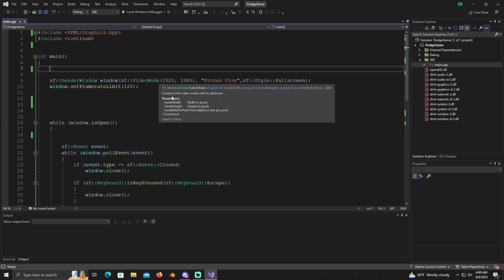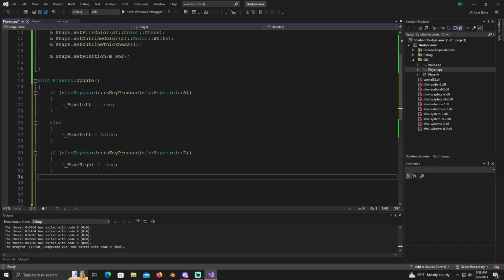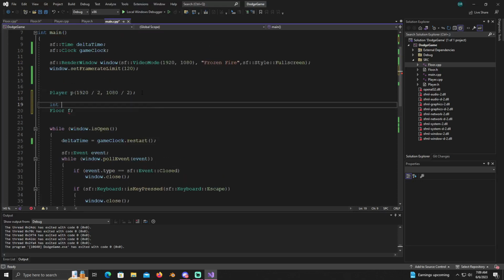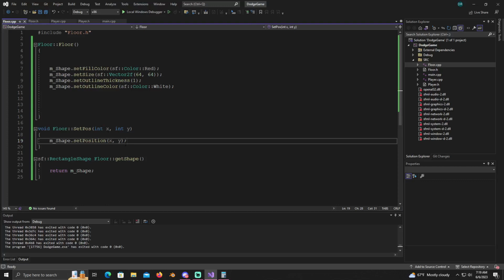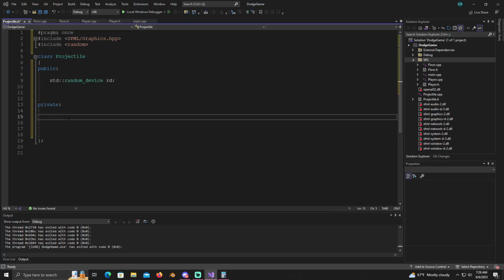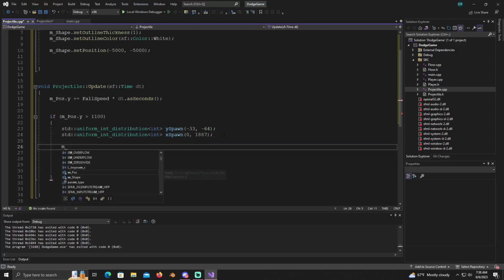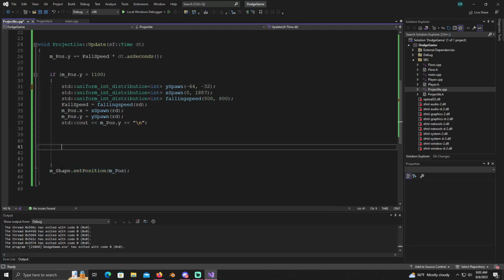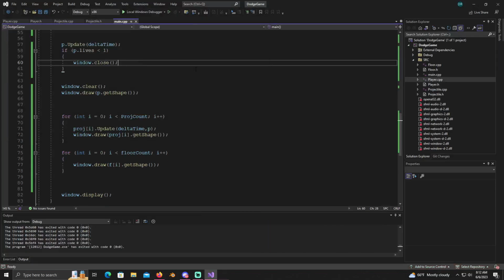SFML - Dodge Game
In this video I'll show you how to make a dodging game using SFML and C++